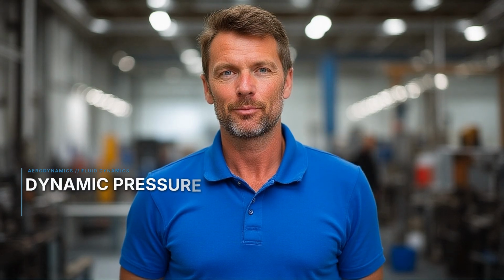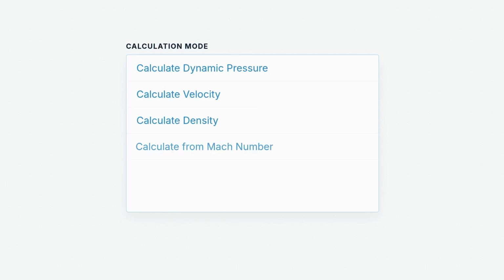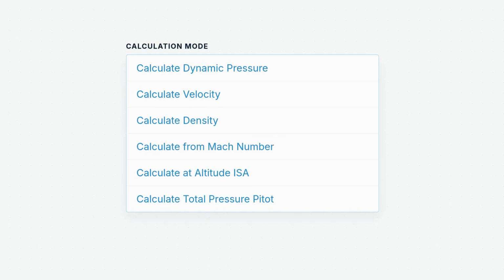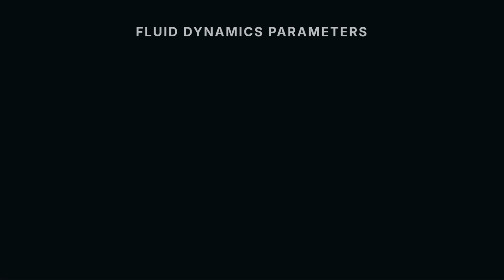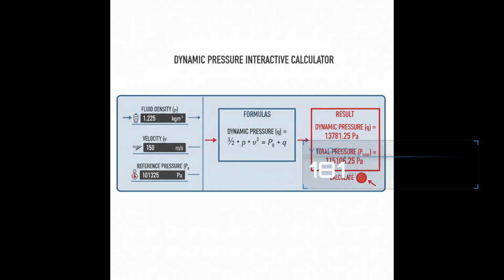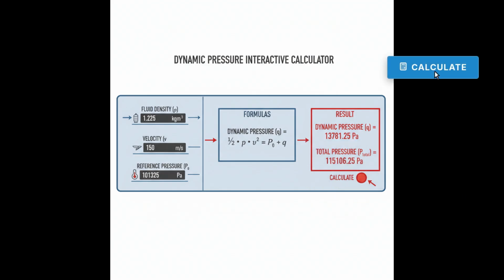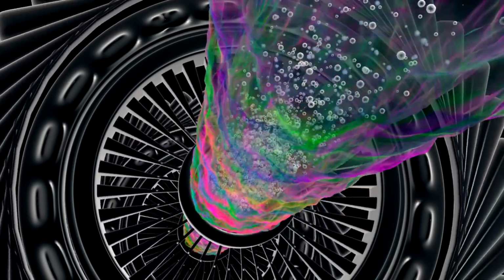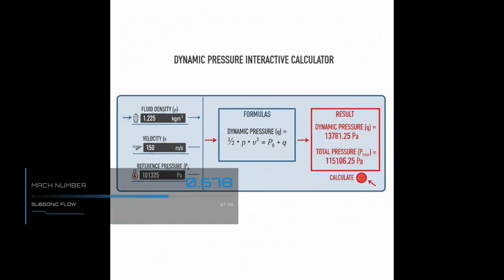Dynamic Pressure Calculator — How to Use It | Engineering Tool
How to use the Dynamic Pressure Interactive Calculator — an interactive engineering tool for calculators problems.

This is the Dynamic Pressure Interactive Calculator, which solves for various aerodynamic parameters using fundamental fluid dynamics relationships.

The calculator has a Calculation Mode dropdown with six options: Calculate Dynamic Pressure, Calculate Velocity, Calculate Density...